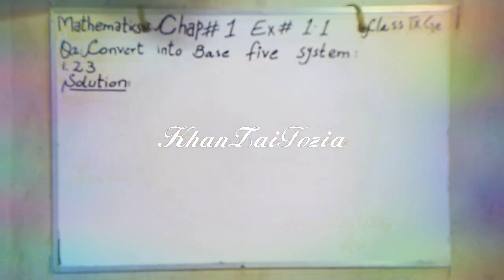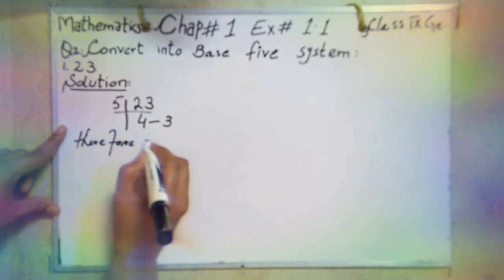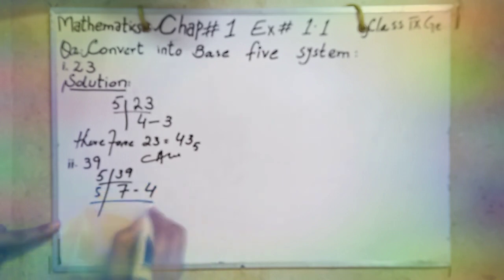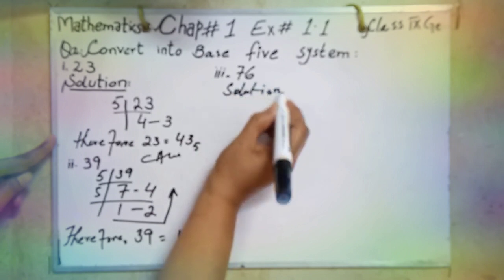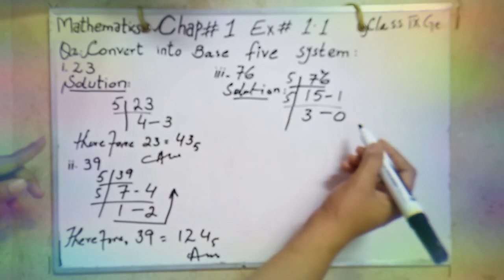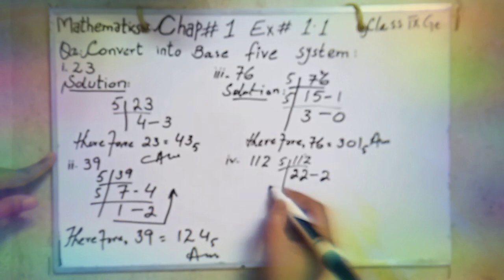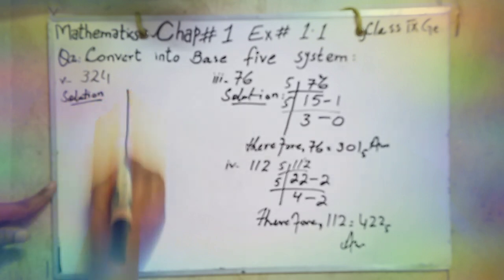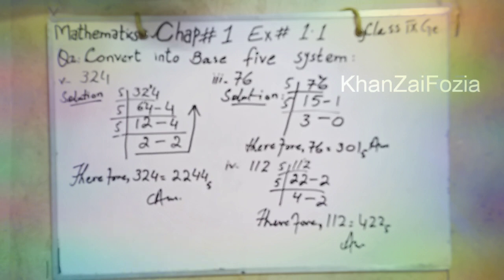Convert into Base five System class 9th General Maths & computer sciences Sindh Board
convert into Base 5 System
9th class General math and computer science
full solved 1 to 5
Ex.1.1 Q.1 video link 👇

Teacher ; FoziaKhanzai Mathematics voice ; FoziaKhanzai B.ed Masters in IR Teacher of secondary high school Karachi
Editing ShahKhanzai
Them YouTube
My own camera shoot
Thanks 😊 for Read  and watching Non Profit organization share other Sadqa e Jariya
touch🔔 the bell icon

Please Advice and any suggestions in Comment box JazakAllah 😊